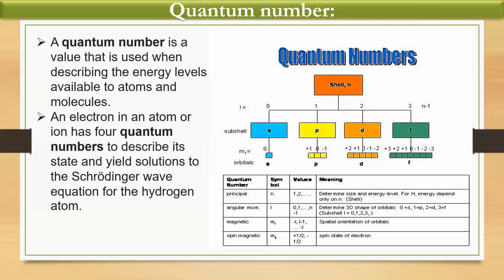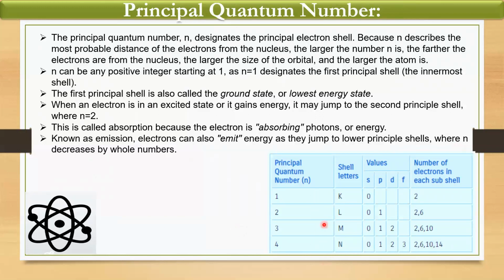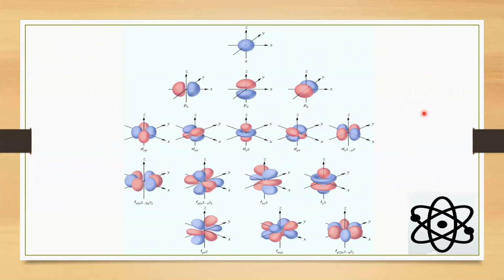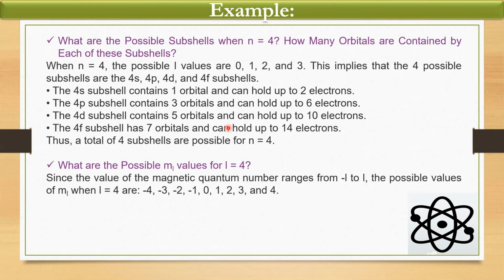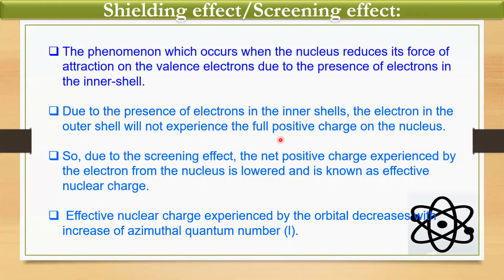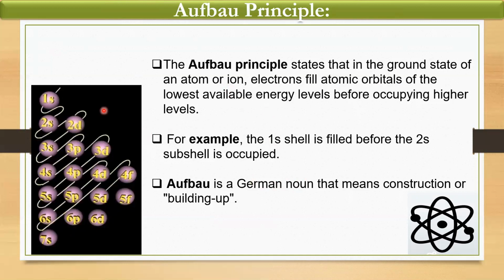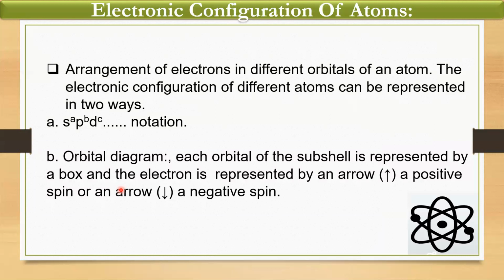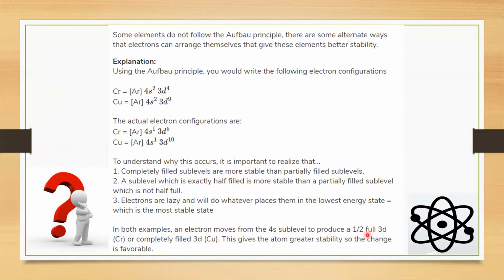Gr XI Chem Ch 2 Structure of Atom : Part 3